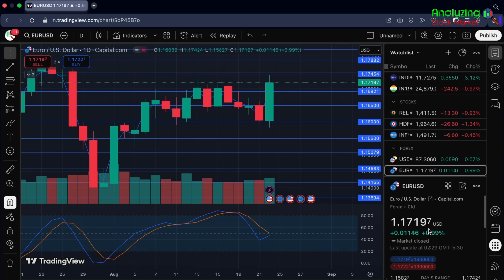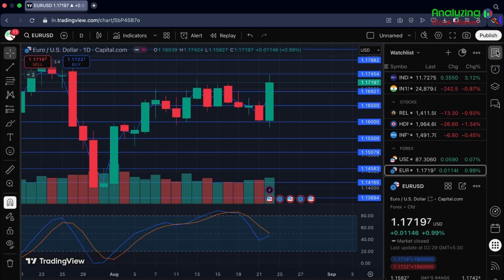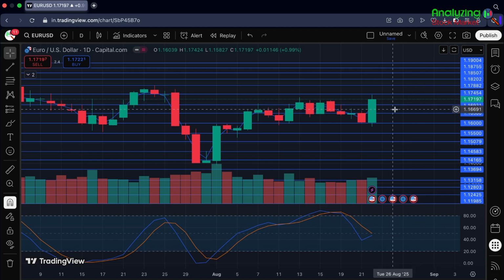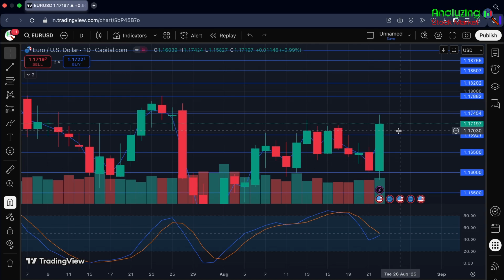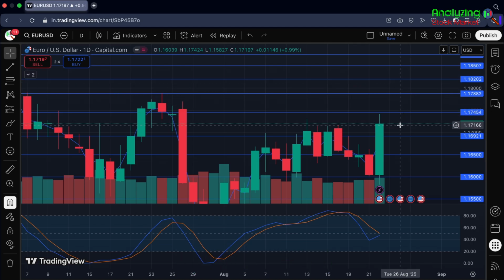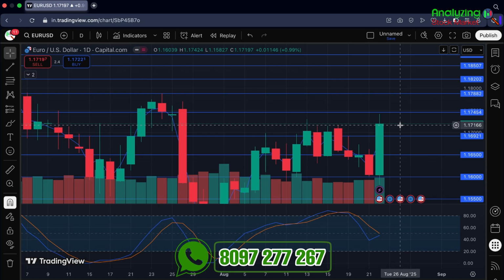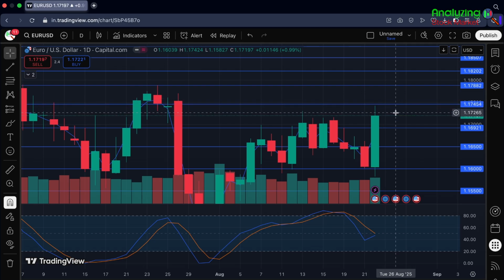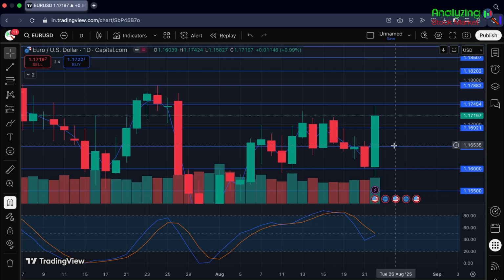EURUSD Forex Analysis for 25 August - 29 August 2025 | EUR USD Prediction